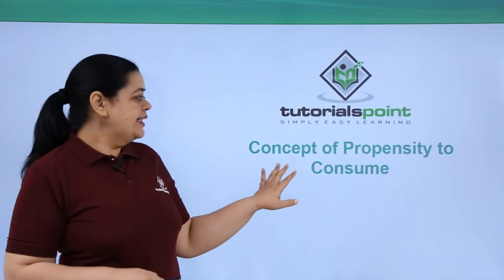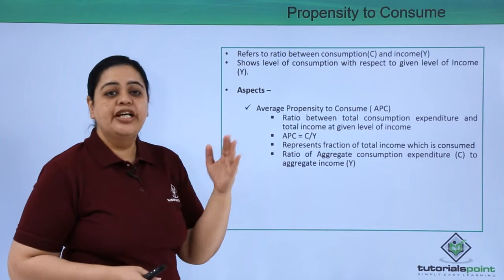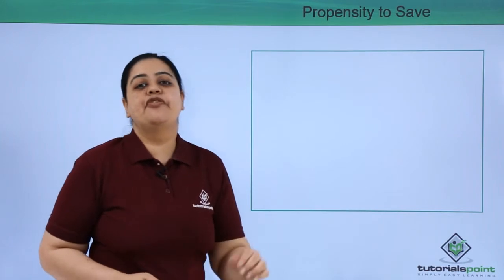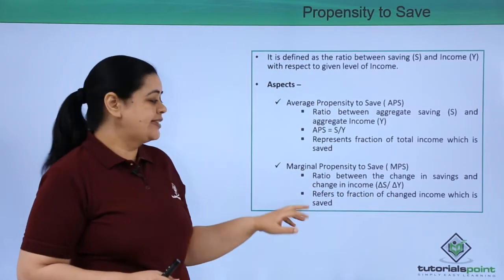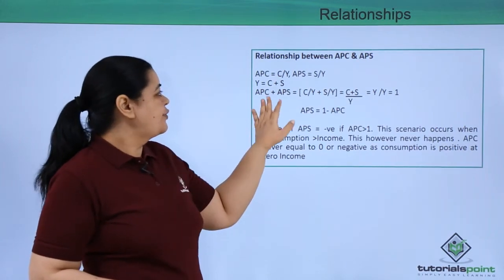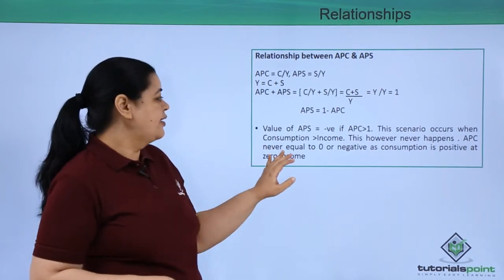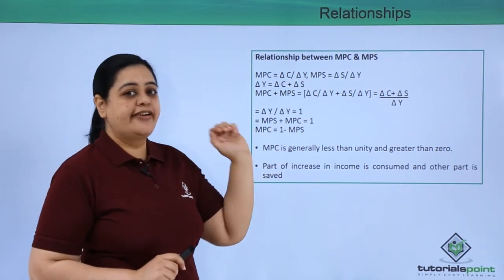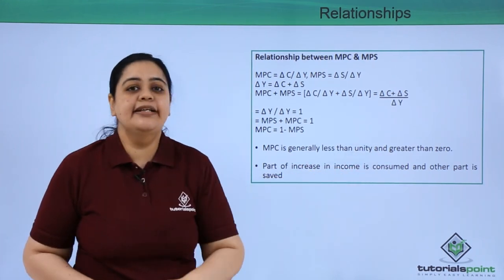Class 12th – Concept of Propensity to Consume | Economics | Tutorials Point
Concept of Propensity to Consume